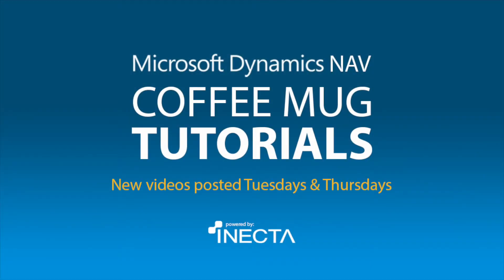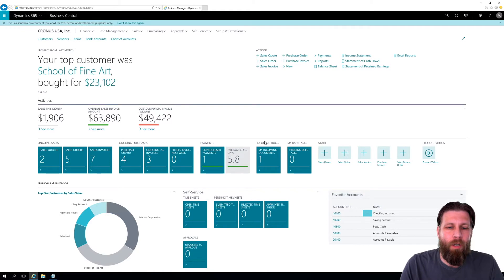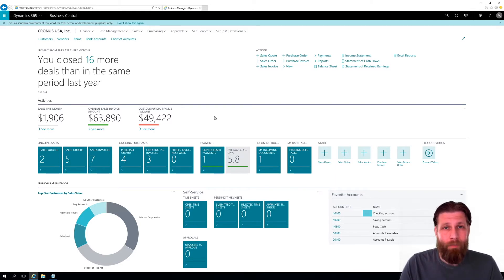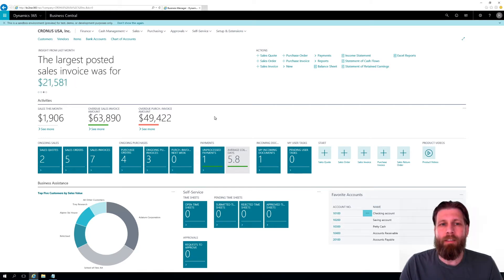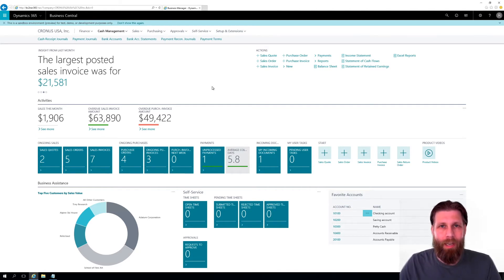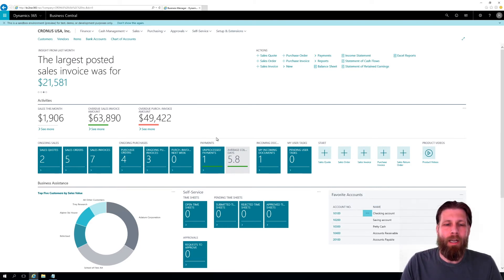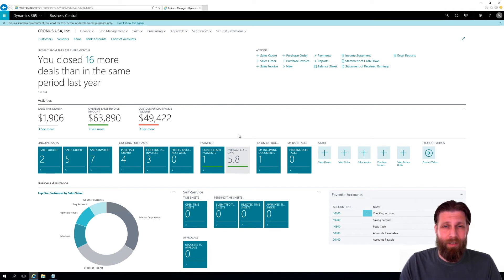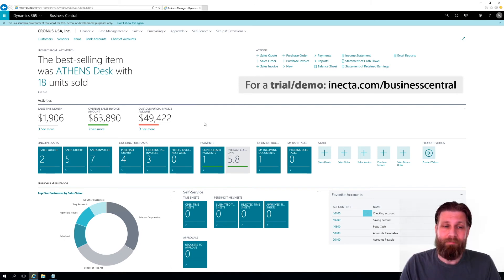Business Central: Cloud version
Microsoft has just launched the cloud version of NAV and it's called Microsoft Dynamics 365 Business Central. With Johannes Gudmundsson in this coffee mug tutorial.